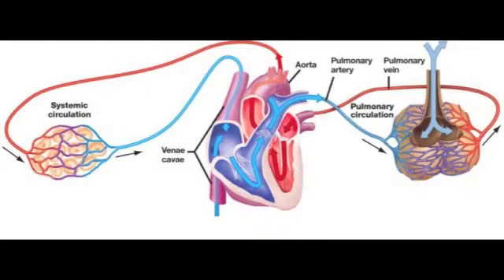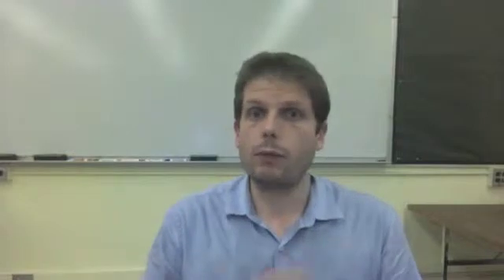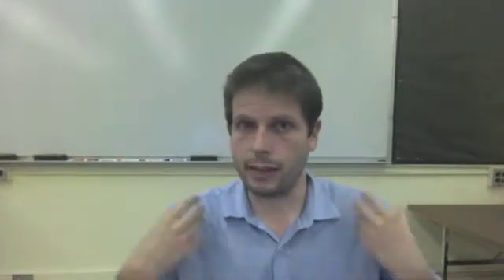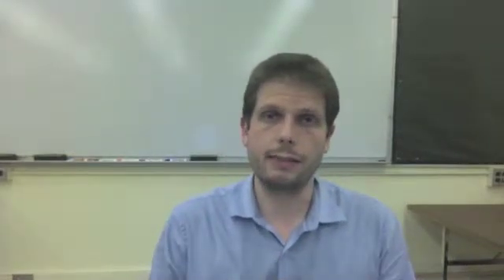lecture8 1 cat diss